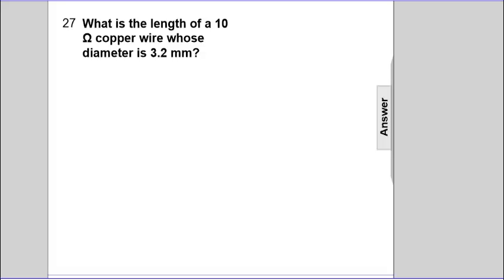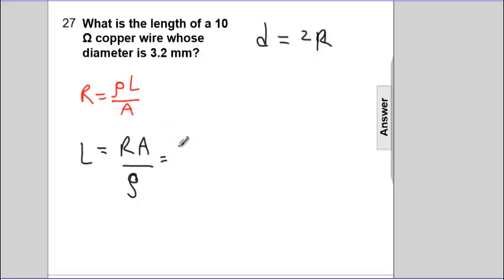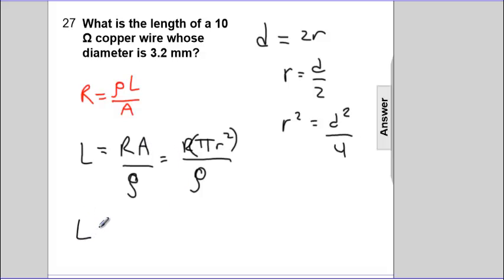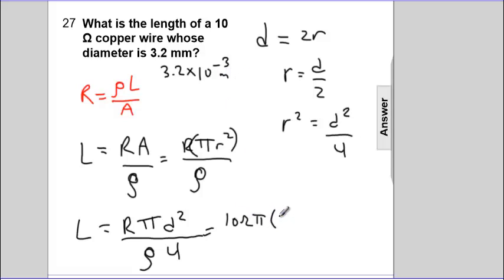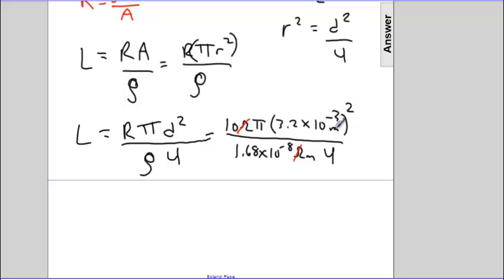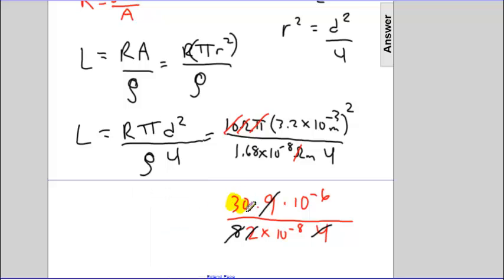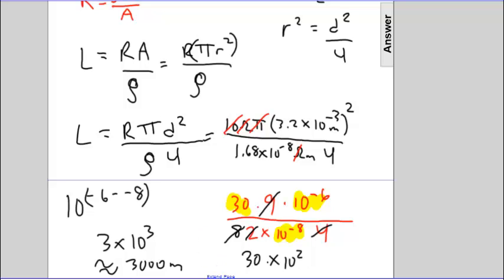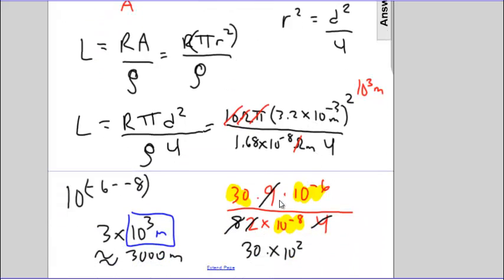Electric Current Q27